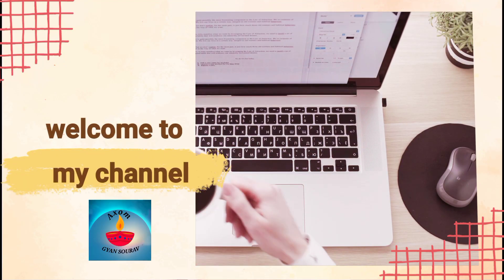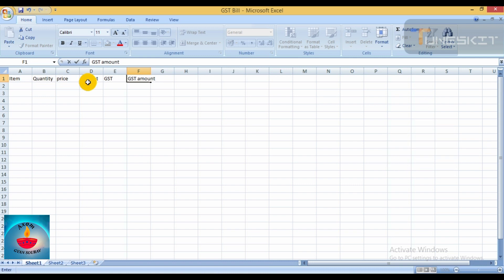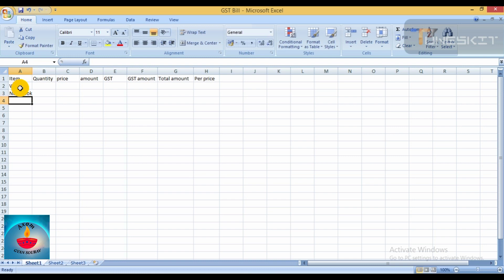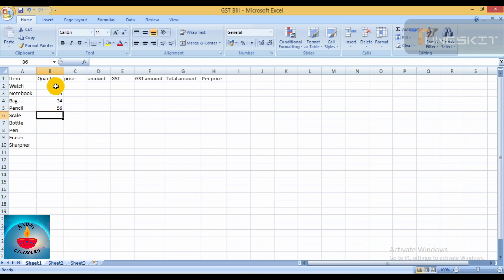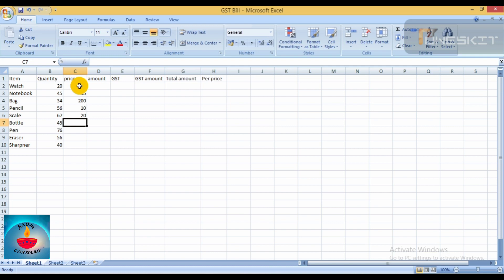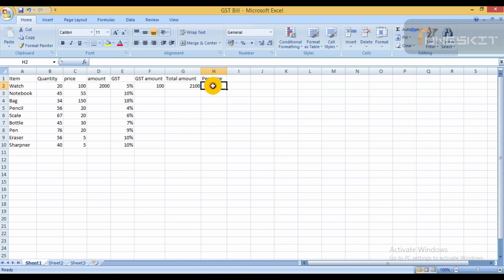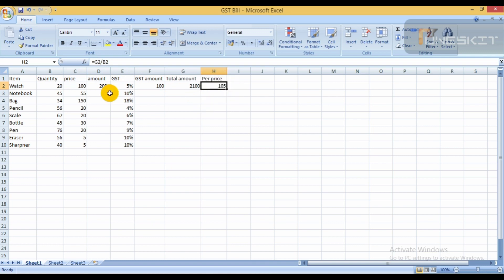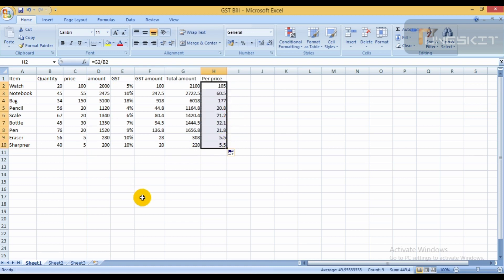Create a GST bill table with chart wizard method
important topic for computer skill test for upcoming adre grade iii exam